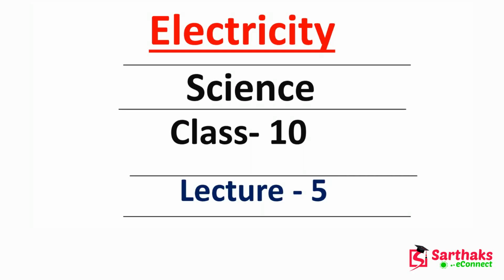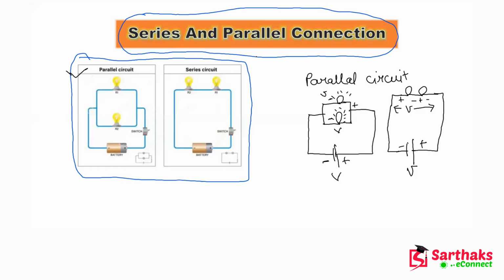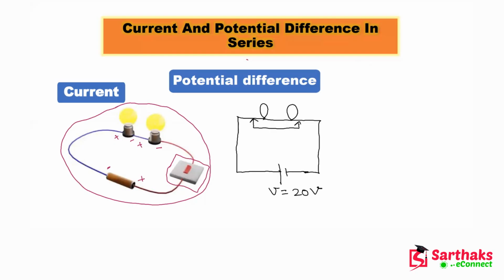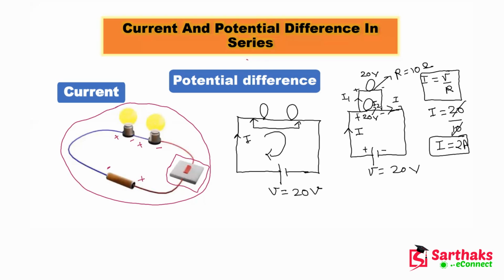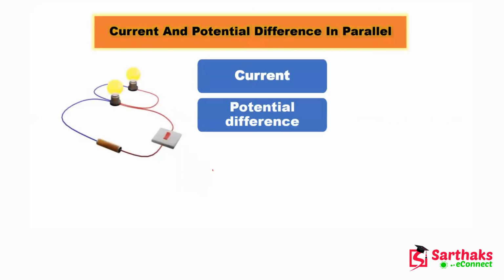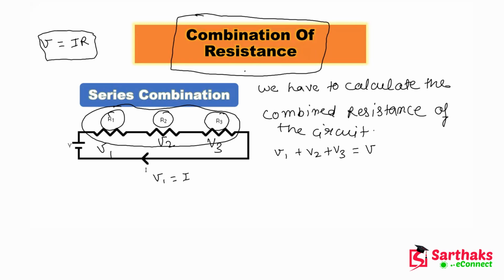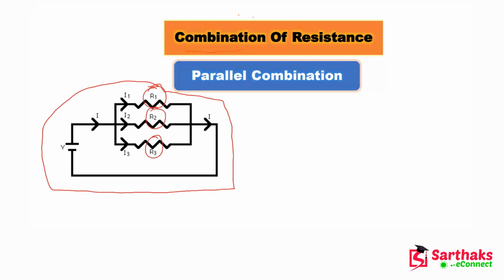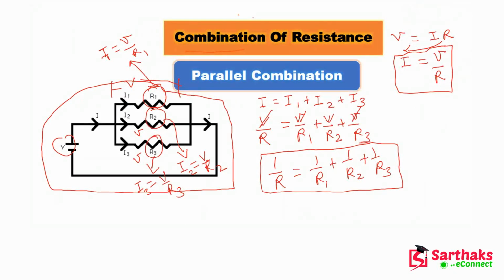Electricity L5 | NCERT Class 10 Science